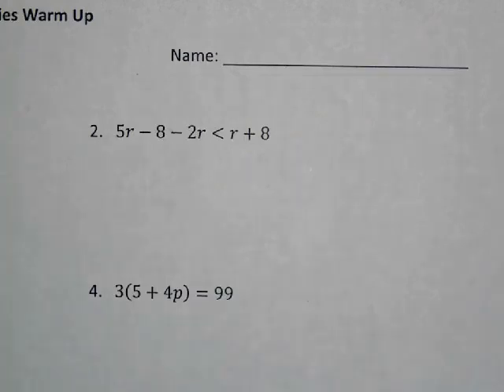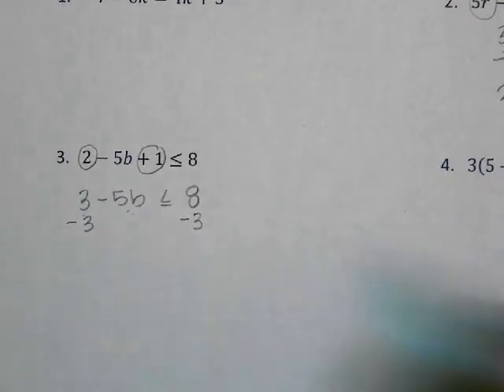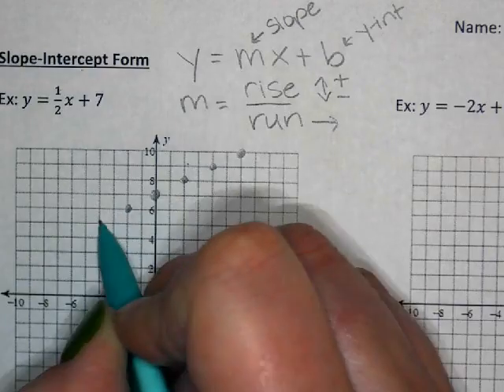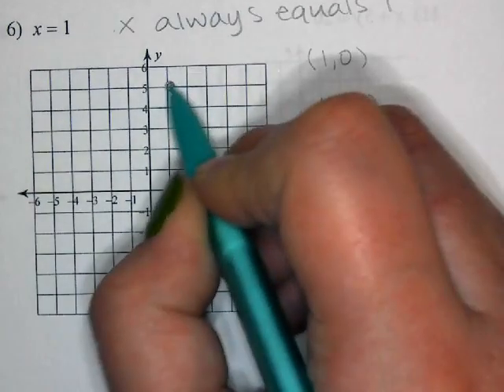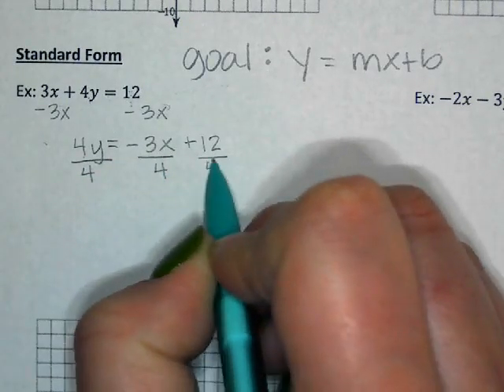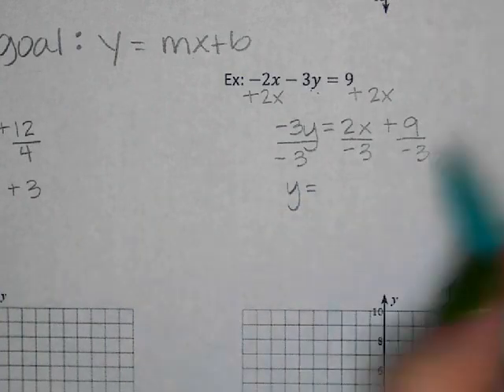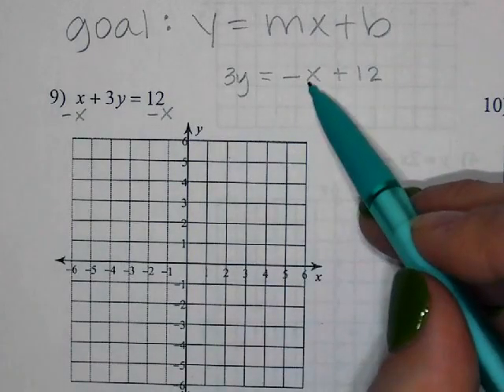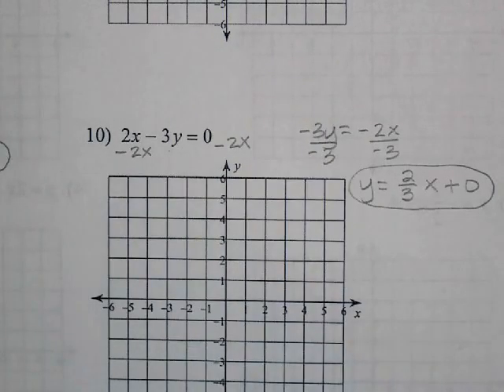Graphing Linear Equations